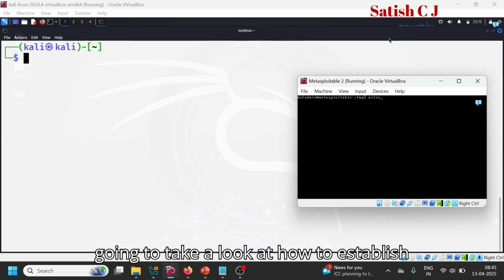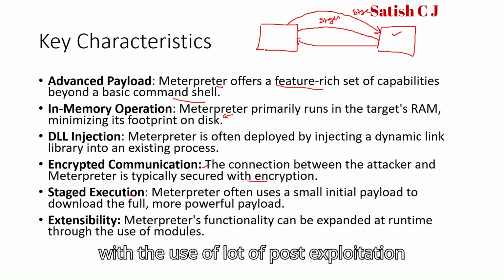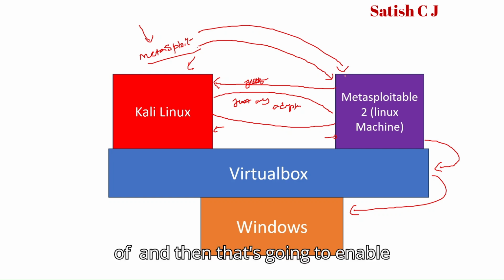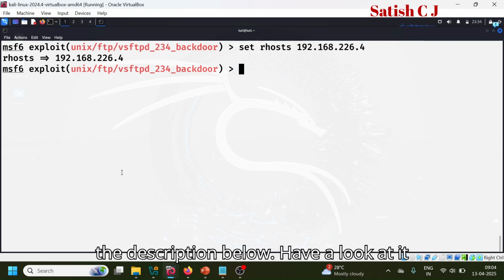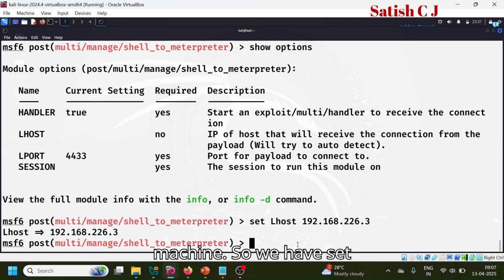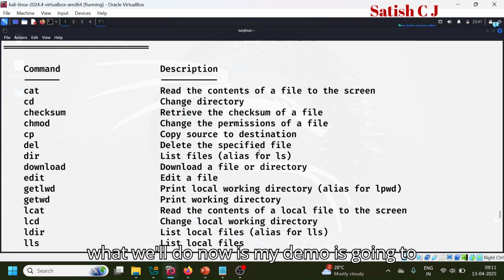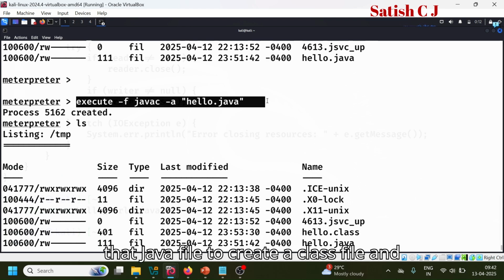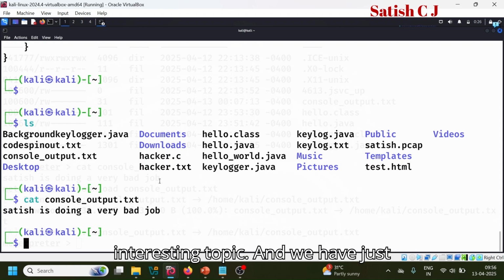Metasploit Meterpreter in Action: Demo of Remote Code Execution & File Transfer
Learn how to establish a Meterpreter session using the Metasploit Framework! This video demonstrates step-by-step how to generate a payload, exploit a target, and gain an interactive Meterpreter shell. We'll then show you practical examples of using Meterpreter to transfer files from the attacker to the victim machine and execute commands remotely. This is a demonstration for ethical hacking and security testing purposes only. Understand the power of Meterpreter for post-exploitation scenarios.